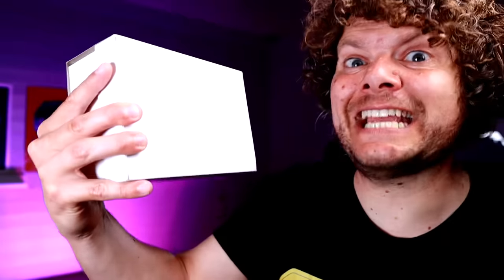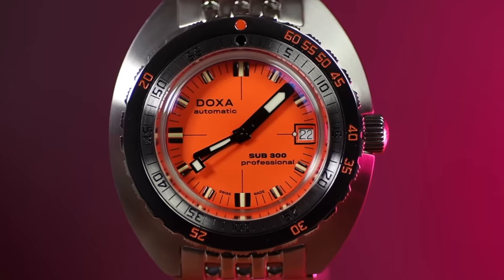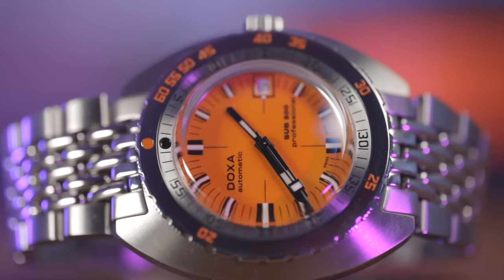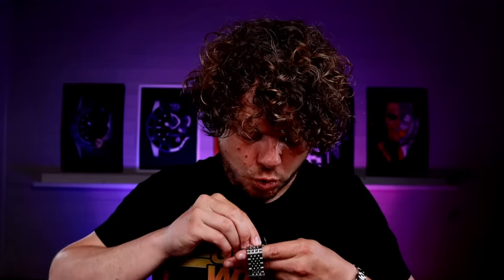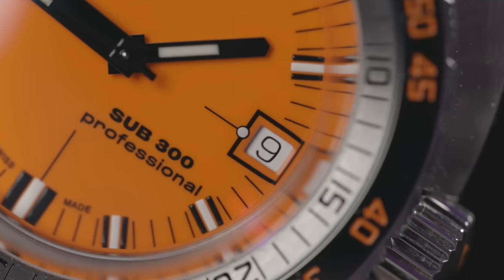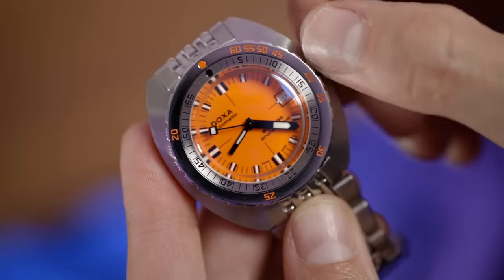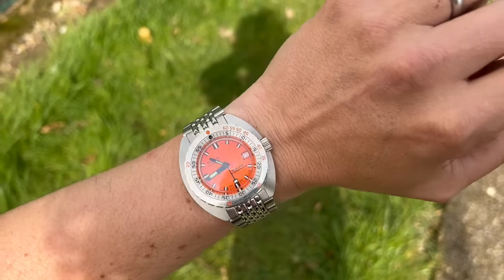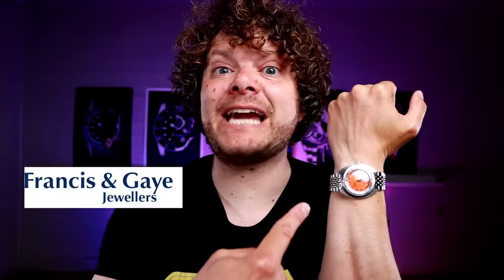Breaking News: 2024 Grail Watch Unboxed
Recently I have sold 20 watches! To celebrate that fact, I bought one!
Come see the luxury watch I chose, why I chose it and What I love and not love about my new watch!